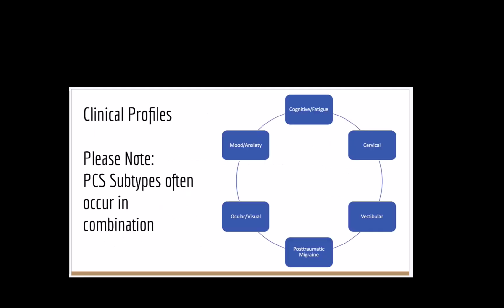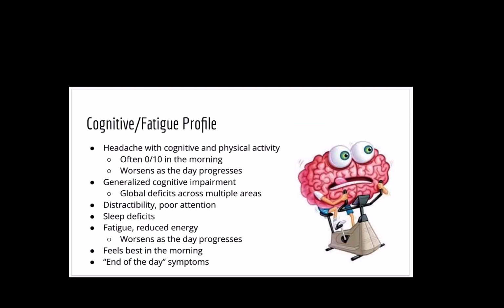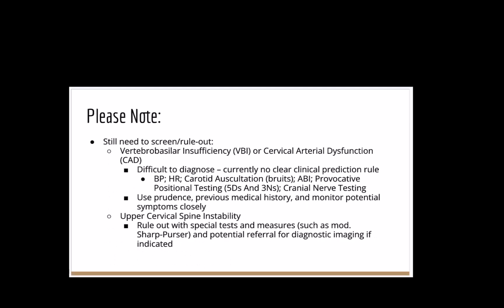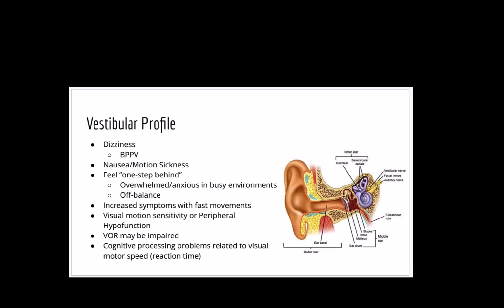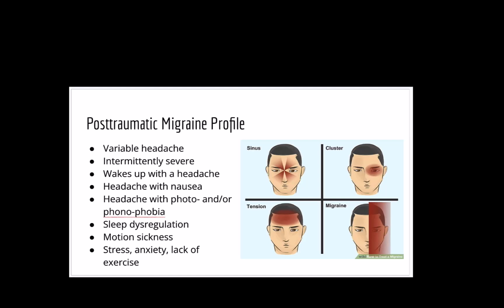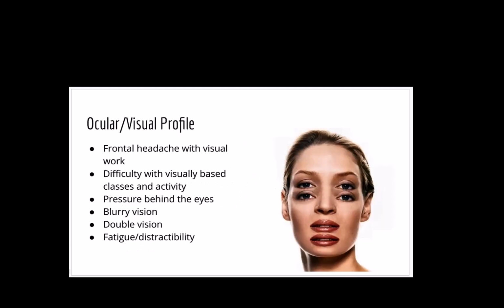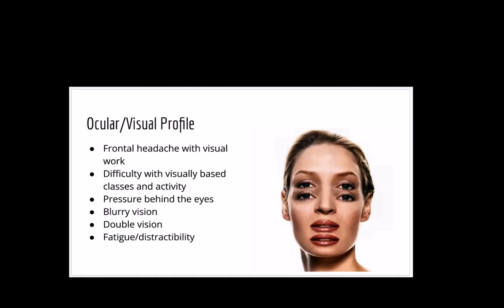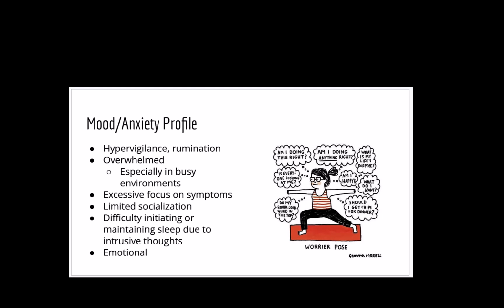Concussion Clinical Profiles